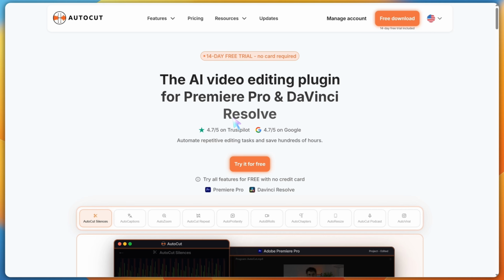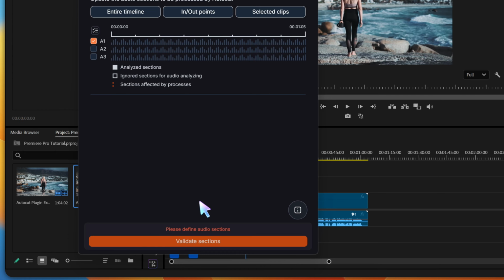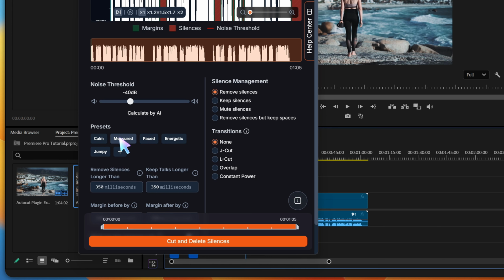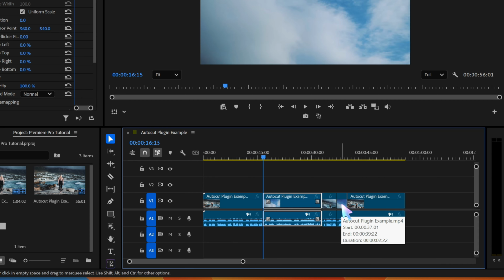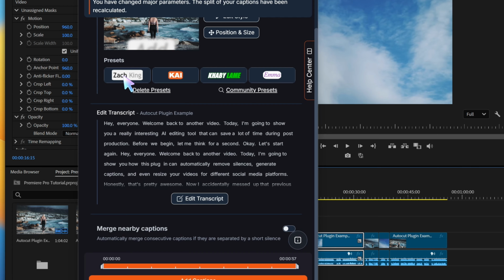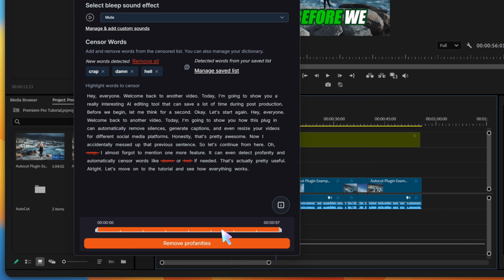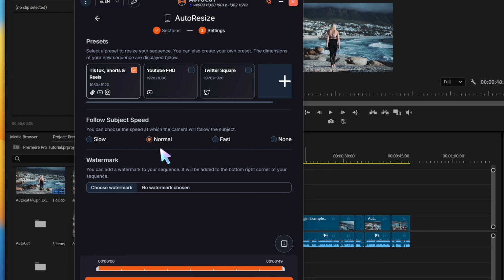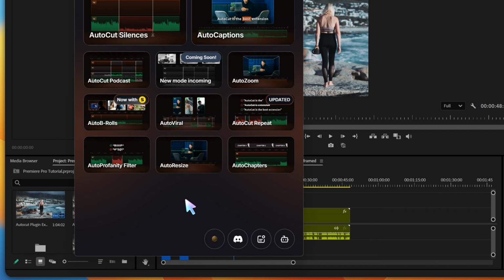AutoCut AI: Remove Silences, Auto Captions & Resize for Shorts in Premiere Pro & DaVinci Resolve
Editing videos takes time—but a lot of that time is spent on repetitive tasks rather than being creative. In this tutorial, I'll show you how AutoCut AI can help automate some of the most time-consuming parts of editing directly inside Premiere Pro and DaVinci Resolve.

From removing awkward silences and generating accurate captions to automatically resizing videos for Shorts, Reels, and TikTok, AutoCut is designed to speed up your editing workflow so you can focus on creating better content instead of spending hours on repetitive edits.

In this video, we'll cover:
• AutoCut Silences
• AutoCaptions
• AutoProfanity
• AutoResize
• AutoZoom
• AutoRepeat
• AutoPodcast
• AutoChapters
• AutoB-Rolls
• AutoViral

Whether you're a YouTuber, content creator, freelancer, podcast editor, or video professional, these AI-powered tools can help you edit faster while maintaining full creative control.